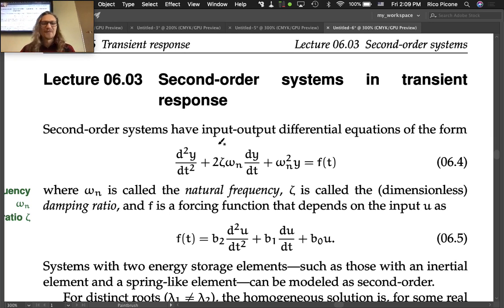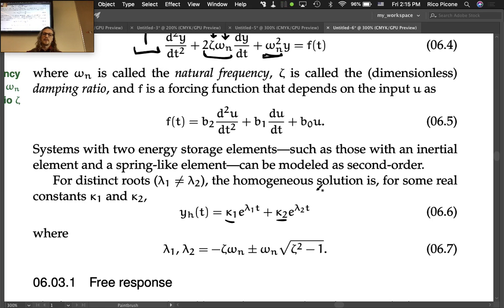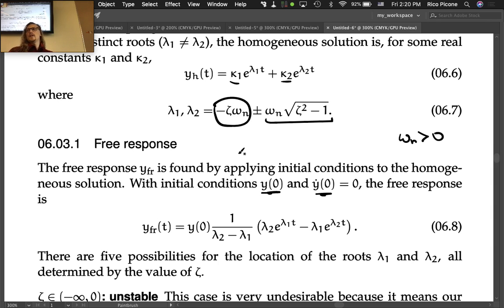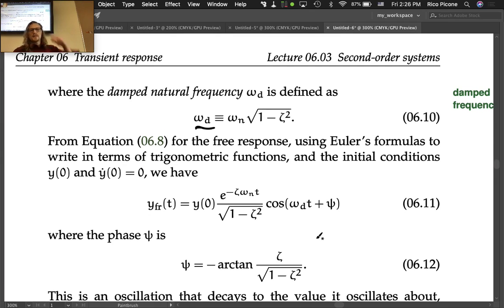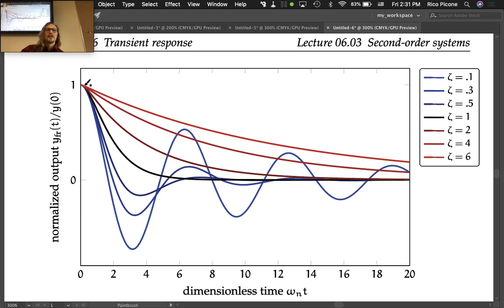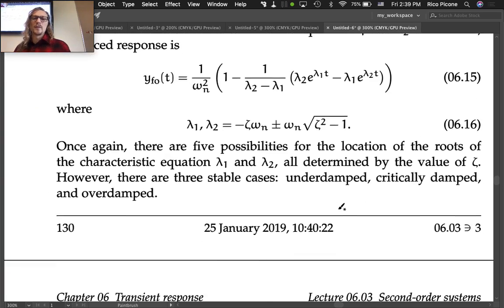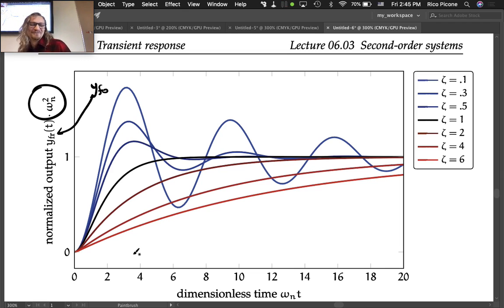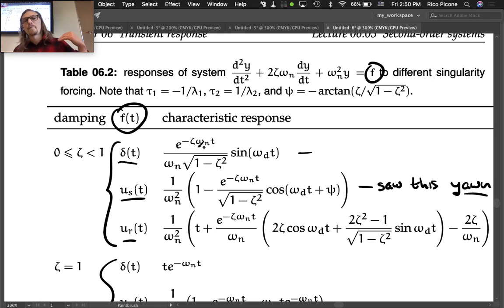06.03 Second-order systems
Transient response characteristics of second-order systems in terms of the natural frequency and damping ratio. Unit step forcing is featured. This lecture was recorded at Saint Martin's University in the Spring 2019 term as part of the course System Dynamics & Control ME 370 (see the course It is the property of the instructor Dr. Rico Picone.